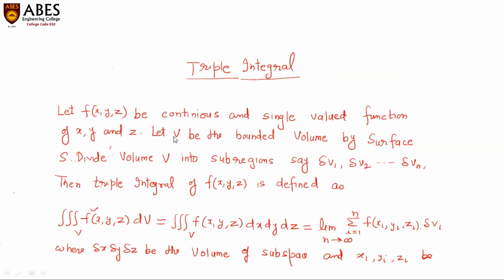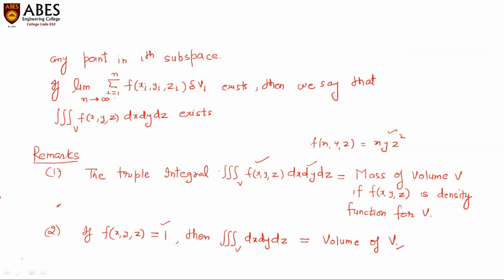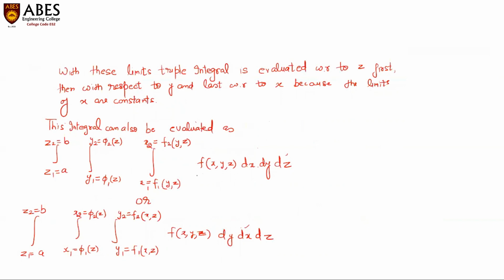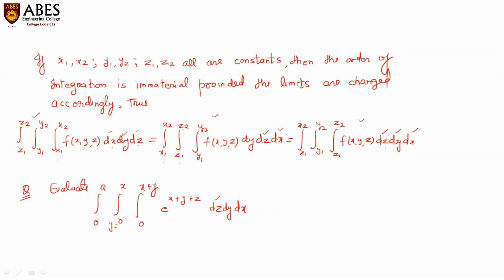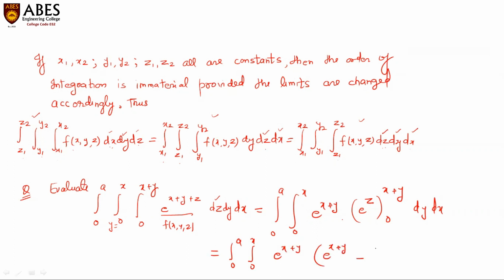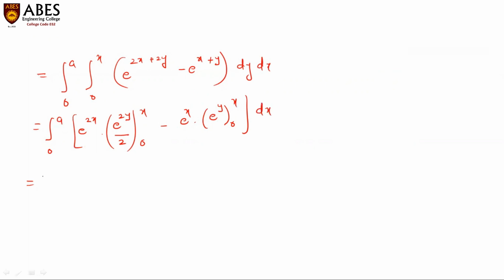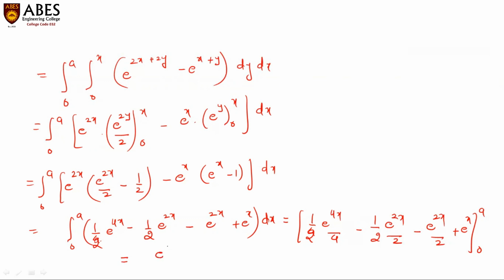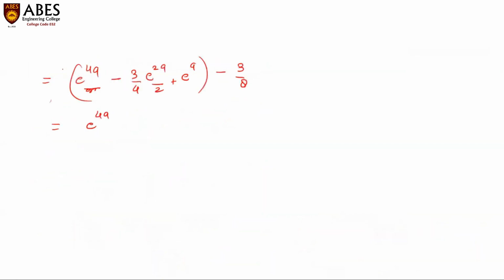Triple Integral | Engineering Mathematics | ABES Engineering College, Ghaziabad :